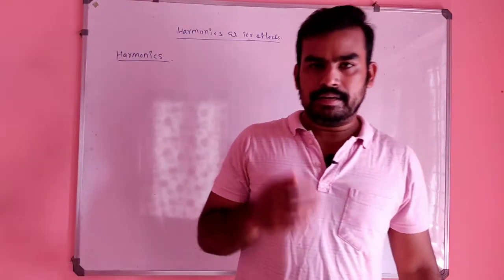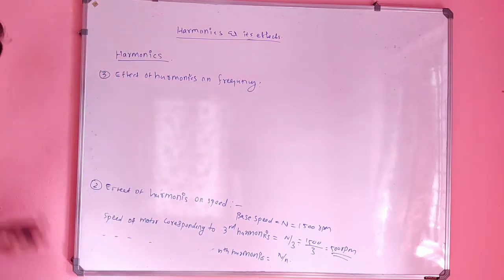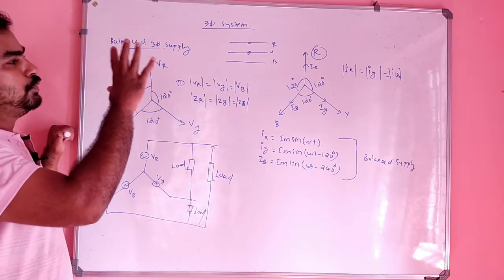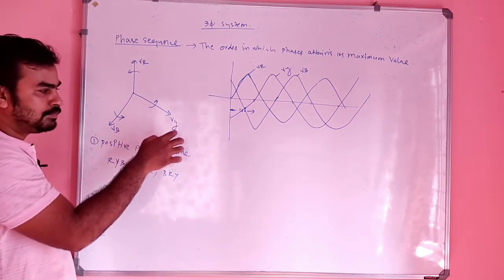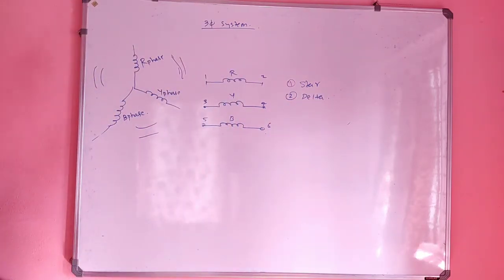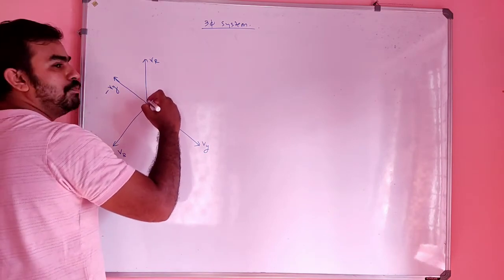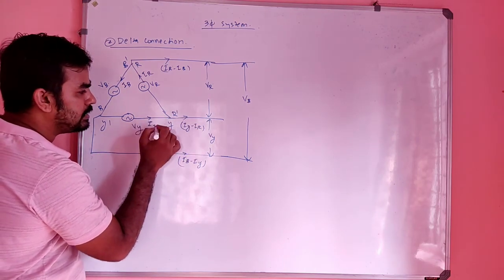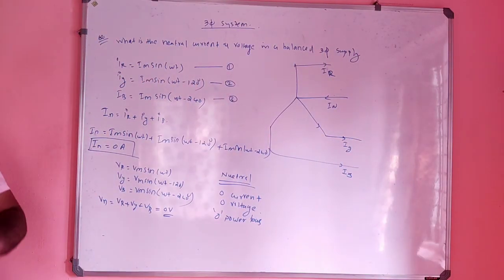LECT. 32 | 3 PHASE SYSTEMS | STAR AND DELTA CONNECTION